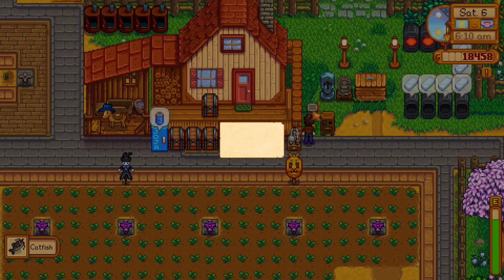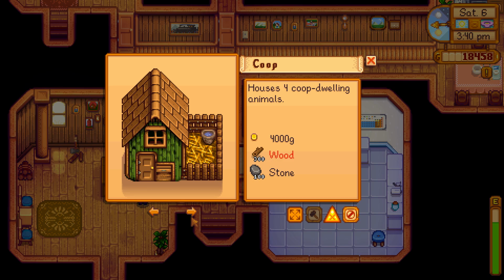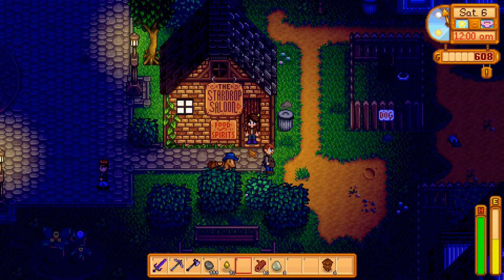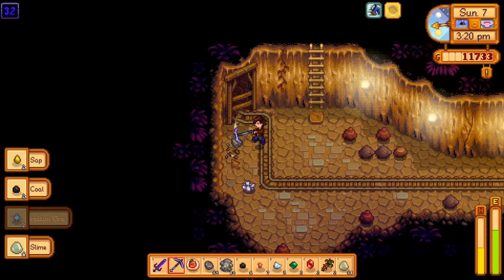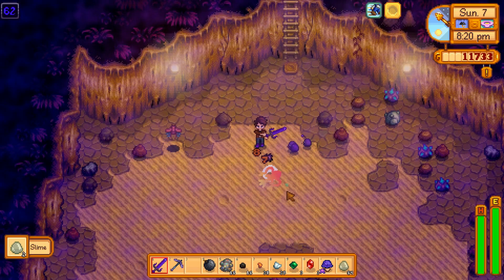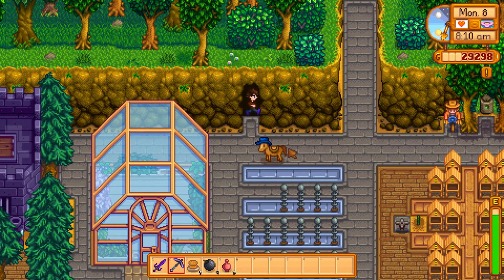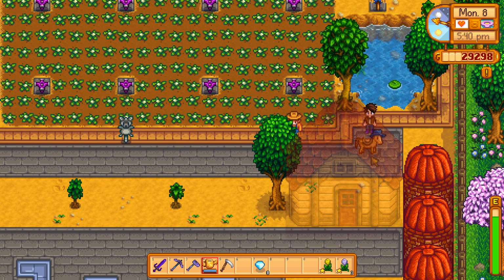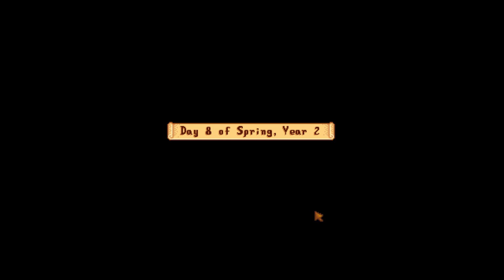Stardew Valley | Joja Challenge - Episode 40: Happiest Day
Today we celebrate the most important day of our farmer's life

This is a Joja challenge in the game Stardew Valley. The rules I have set for myself are:
     1. Buying from Pierre is strictly prohibited unless it is a item that is unique to his store such as saplings, bouquets, and backpacks
     2. No bundles from the community center may be the completed, and the Joja development form must be completed instead of rebuilding the Community Center